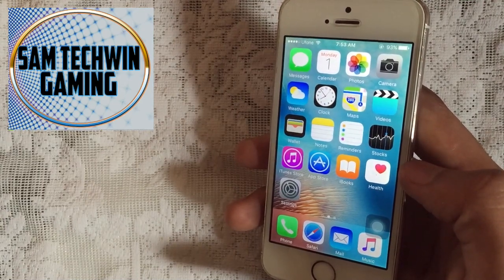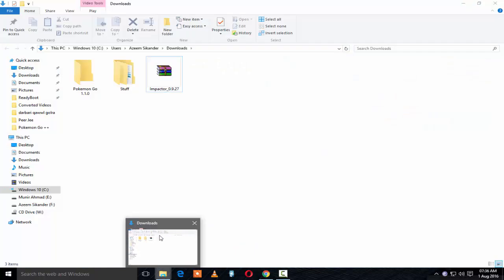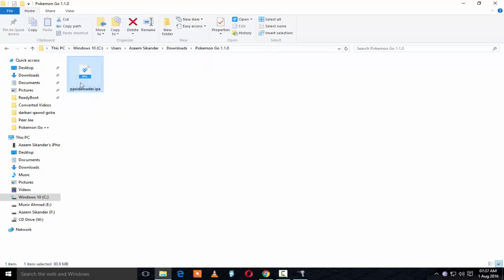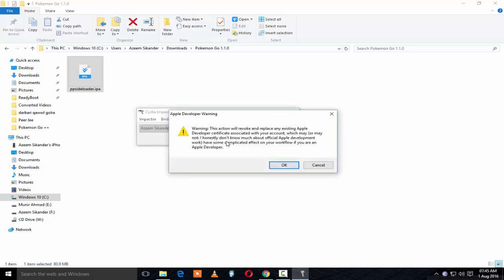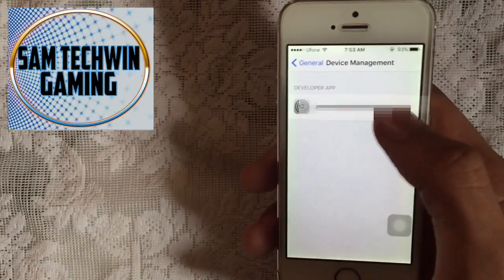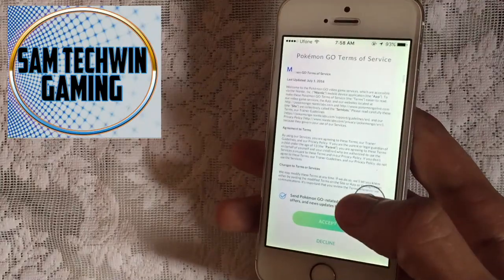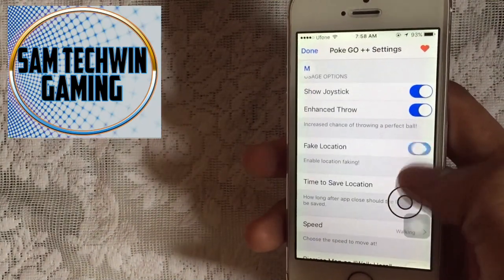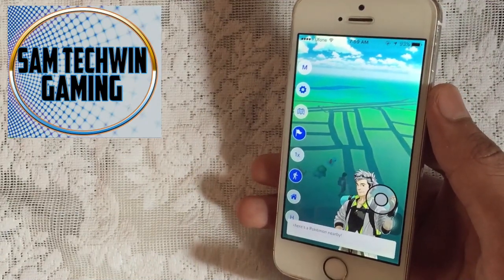New Install Latest Pokemon Go 1.1.0 With Hacks No Jailbreak On iOS 10/9.3.3/9.3.2 iPhone/iPod/iPad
New How To Install Latest Pokemon Go 1.1.0 With Hack Free No Jailbreak Supports iOS 10/9.3.3/9.3.2 On Your iPhone/iPod/iPad